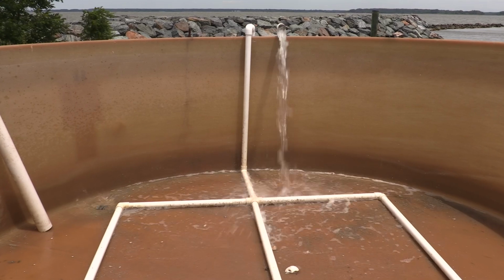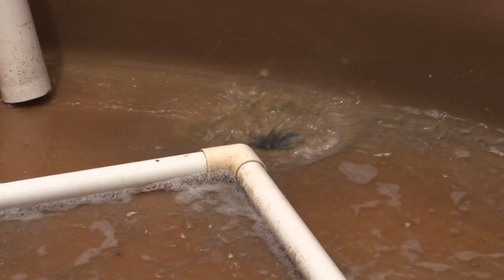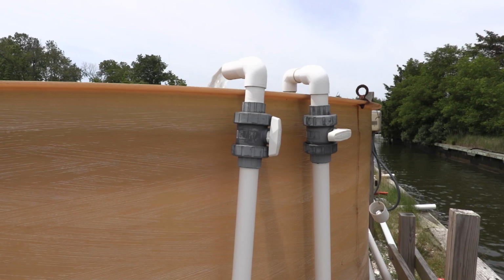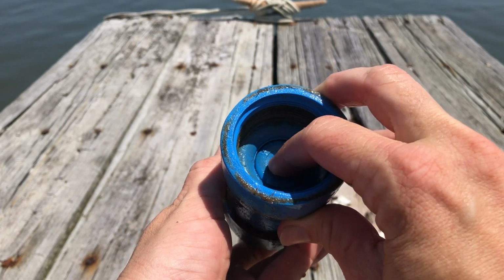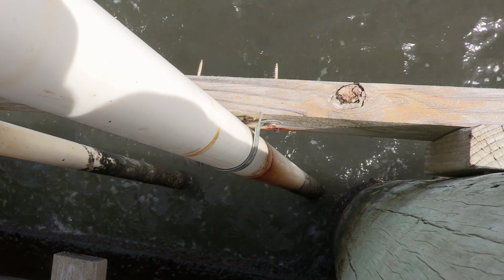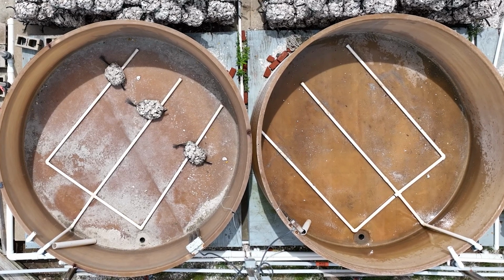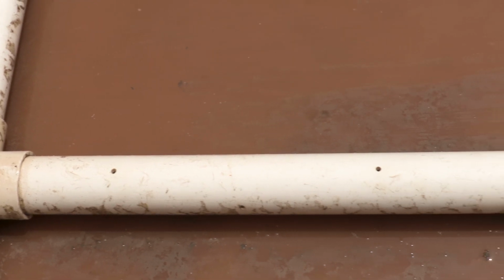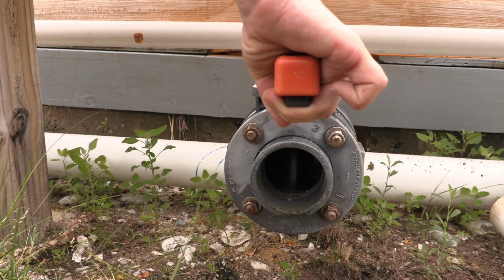Oyster Aquaculture Remote Setting: Components of a Tank System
Maryland Sea Grant Extension specialist Shannon Hood shares tips for selecting, placing, and maintaining the components of your remote setting system, including tanks, pumps, blowers, standpipes, and drains.